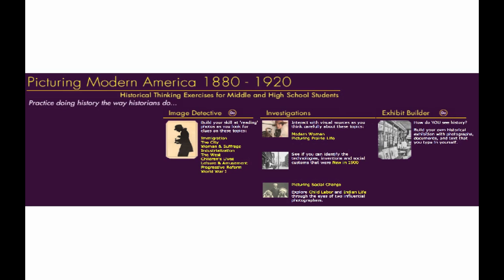Using Multimedia to Support Reading in Social Studies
The Common Core State Standards for English language arts (ELA) represent a shift in the way we approach reading instruction, particularly with regard to content-area reading in history, social studies, and science. Students are expected to read primary and secondary sources closely, analyze text, determine central ideas, and distinguish among fact, fiction, and reasoned judgments in text. With these shifts, all of your students, both with and without disabilities, could benefit from explicit instruction in strategies for reading and making meaning of nonfiction texts. Watch this short video to learn how you can use multimedia to help support your instruction in social studies and history.